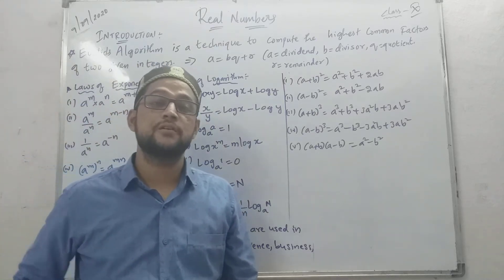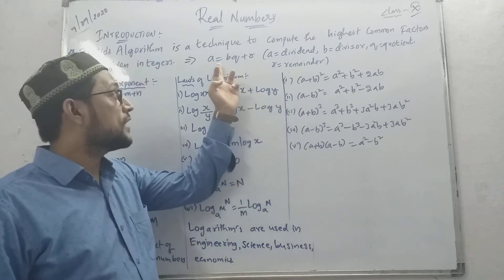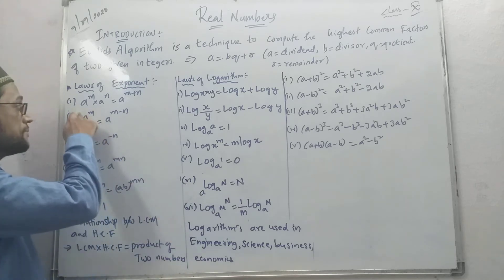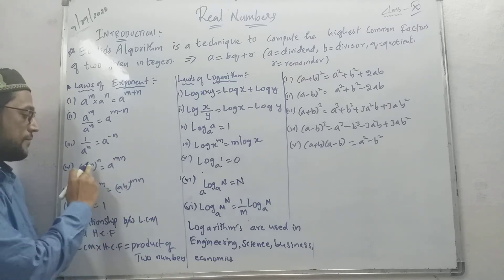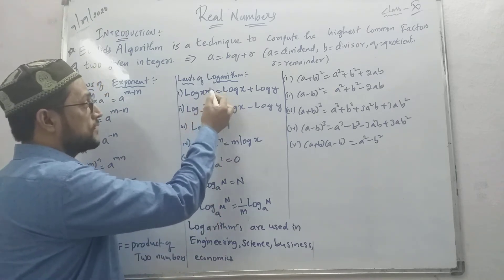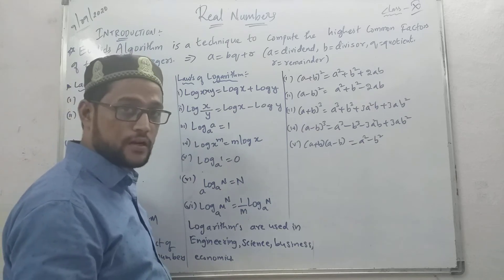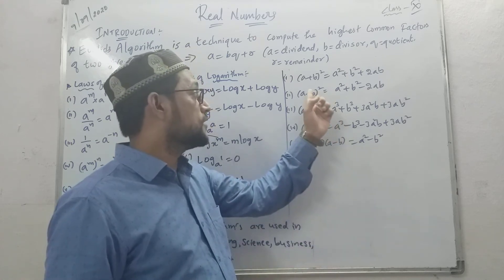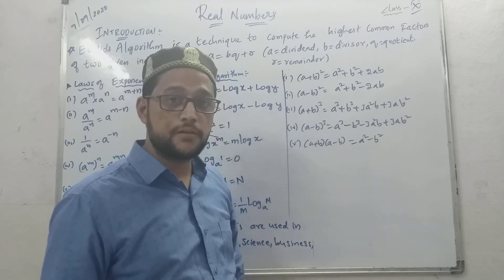ssc,part-1,Real numbers by zeeshan sir